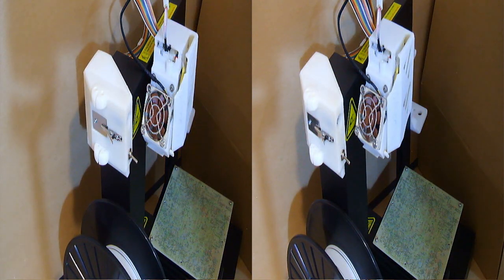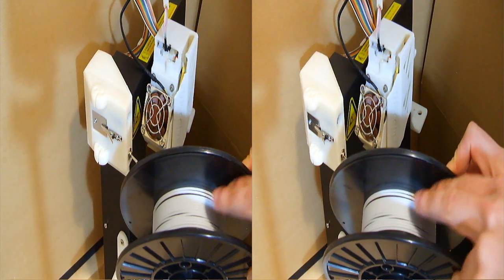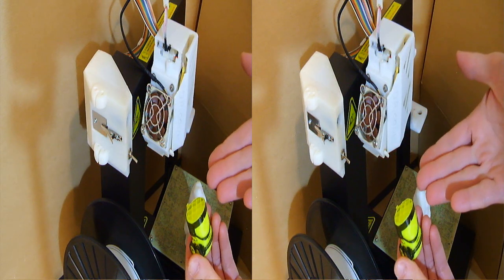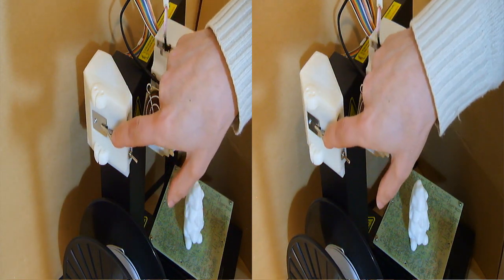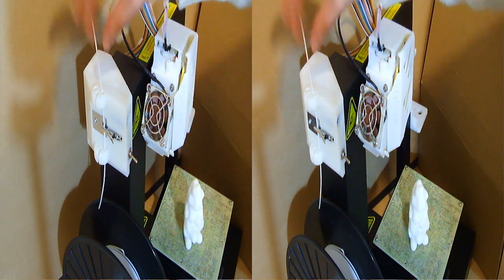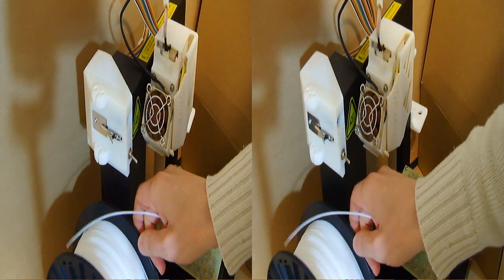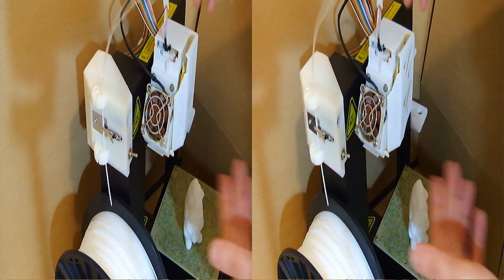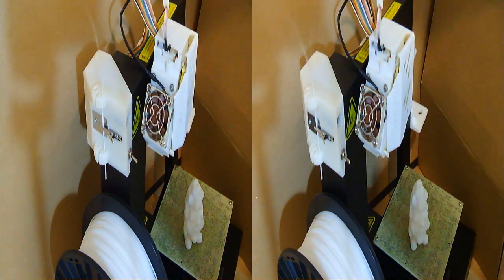End-Of-Filament Alarm for Up! Plus 3D Printer (3D Video)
Explanations on the video itself. for personal usage only.